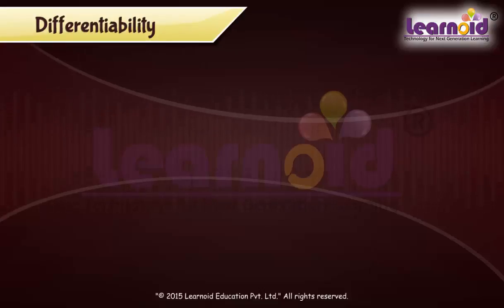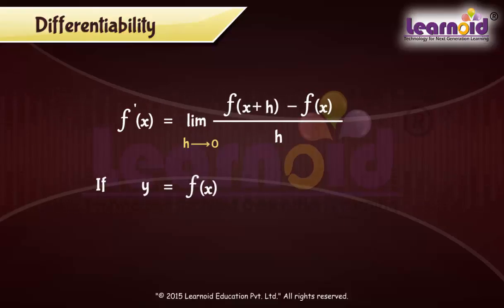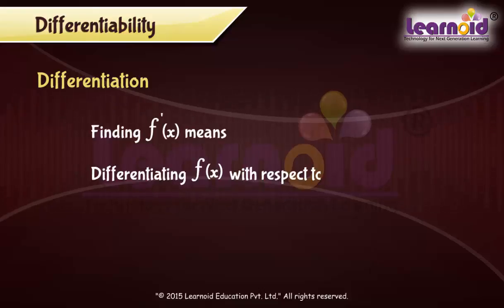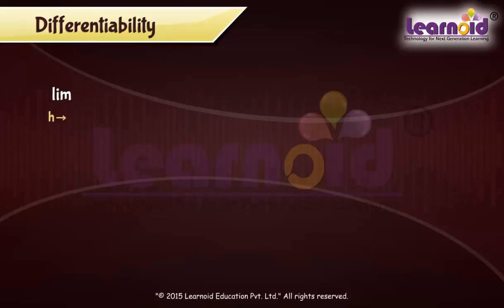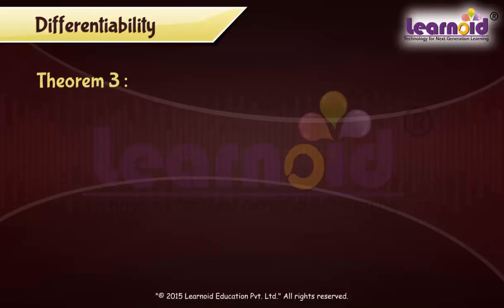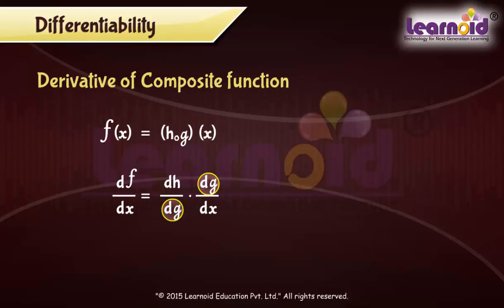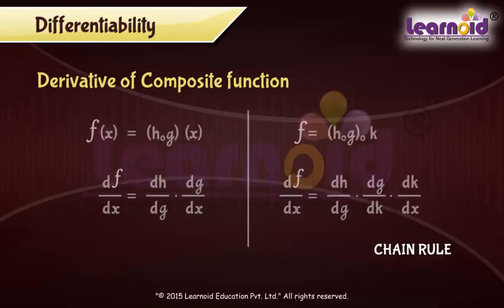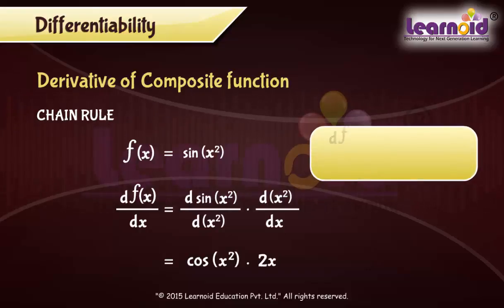Class 12: Differentiability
Class 12 Math Lesson: Differentiability